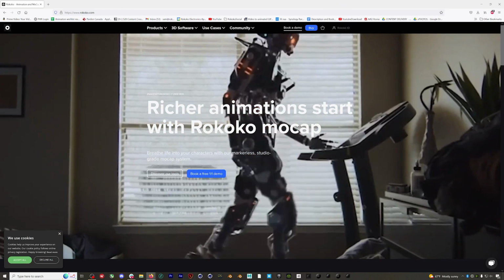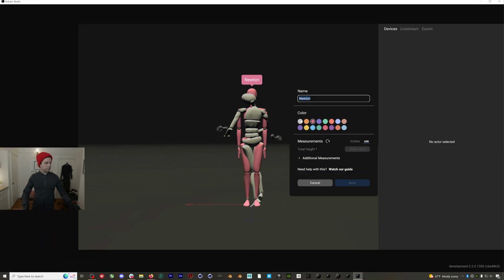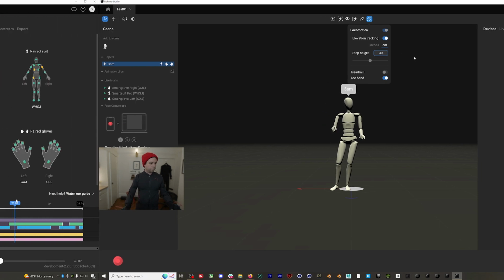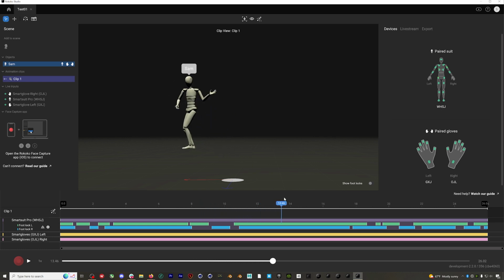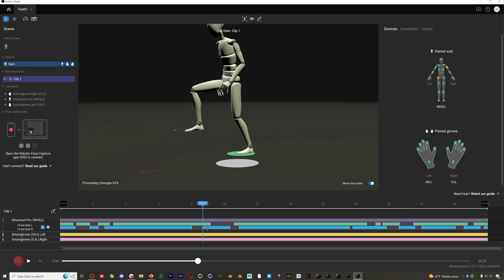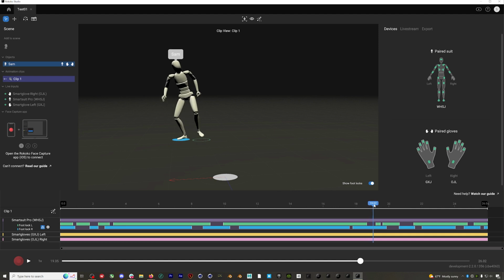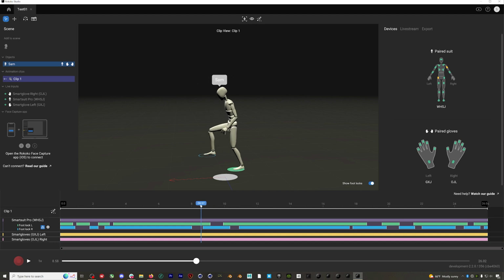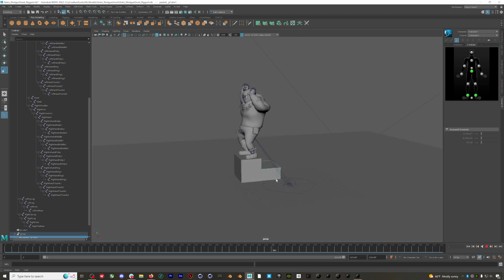Elevation Tracking Tutorial with Smartsuit Pro II in Studio | Rokoko Guides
In this tutorial, you'll learn how to use Elevation Tracking in Studio to enable multi-level locomotion for your Smartsuit Pro II in just a few clicks.

SEO: rokoko, rokoko motion capture, rokoko mocap, smartsuit pro, rokoko animation suit, smartsuit pro ii,  motion capture animation, animation mocap, mocap, motion capture, vfx animation, cg animation,  rokoko smartsuit pro setup, rokoko smartsuit 2, rokoko studio, rokoko studio beta, rokoko studio setup, rokoko studio live, rokoko studio beta elevation tracking, rokoko elevation tracking tutorial, mocap animation tutorial, what is rokoko studio, rokok studio tutorial